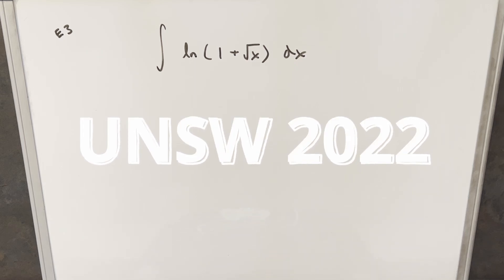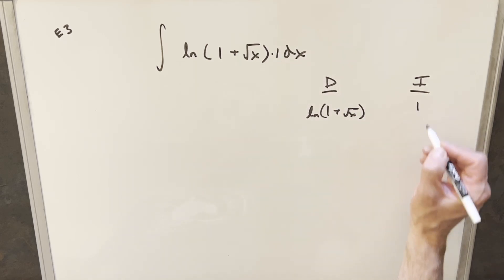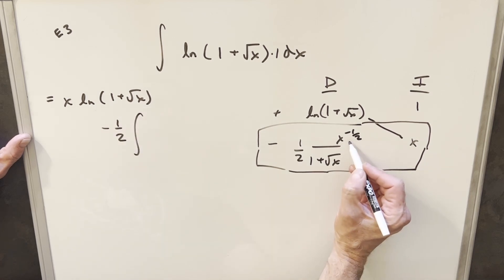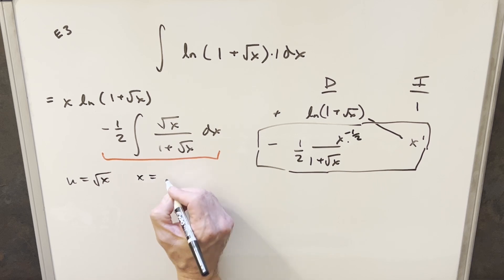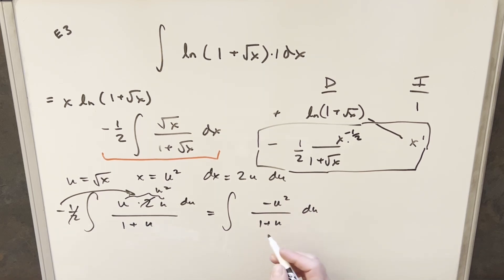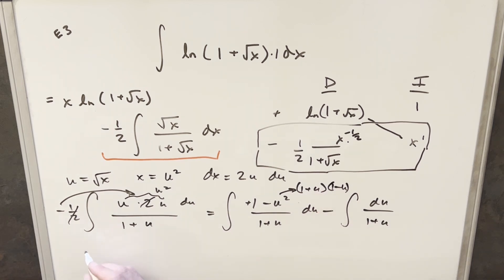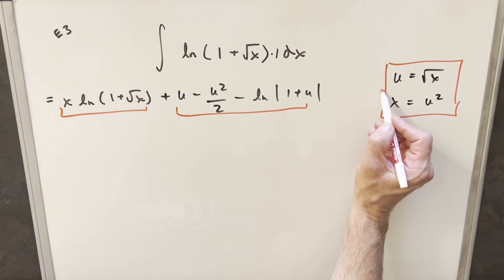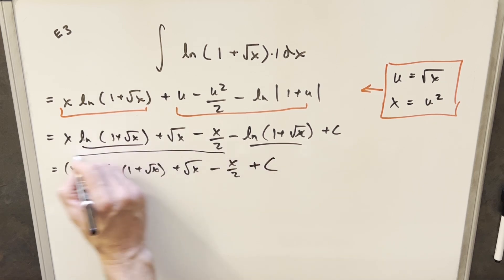UNSW Integration Bee 2022 Extra #3